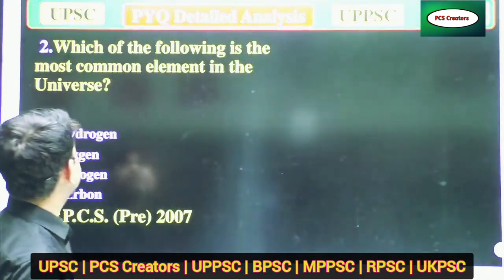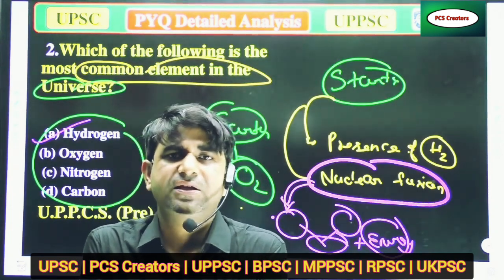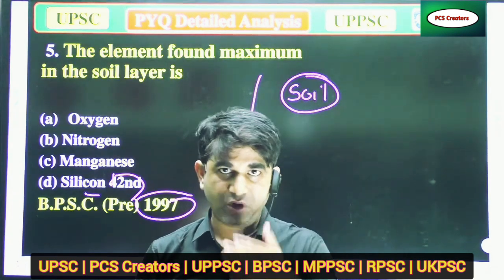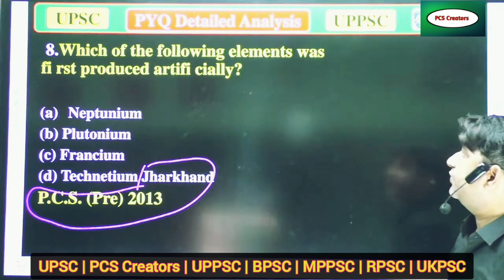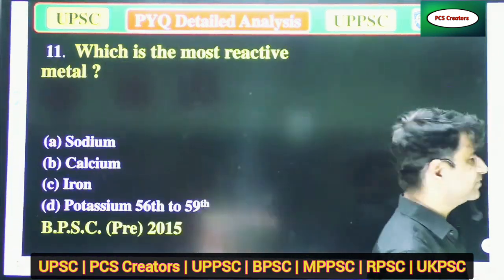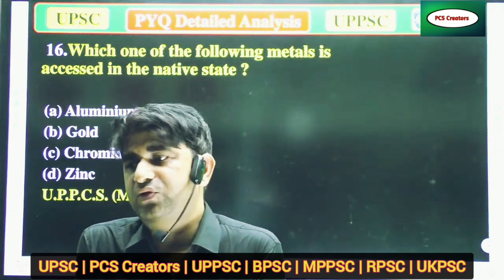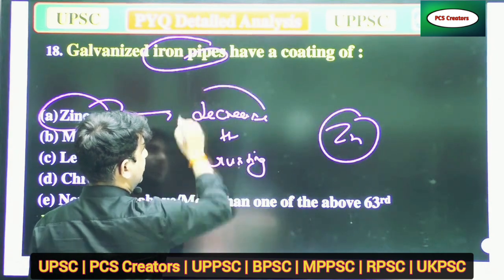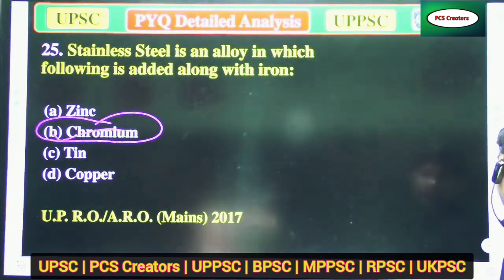UPPCS 2024 | UPPCS 2024 RO/ARO 2023 | General Science | State PCS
VIDYA CREATORS INSTITUTE , UPSC समय रहते तैयारी ias /PCS/PCS-J/CDS/NDA/SSC COACHING CLASSES FOR SURE SELECTION

Your queries..
1- UPPSC RO ARO
2- UPPSC RO ARO CLASSES
3- UPPPSC RO ARO STUDY GROUP
4- UPPSC RO ARO POLITY
5- UPPSC APS
6- UPPSC RO ARO 2023
7- UPPSC RO ARO 2024
8- UPPSC 2024
9- UPPSC PRELIMS
10- UPPSC polity CLASSES
11- UPPSC Indian polity
12- UPPSC TOP Questions
13- UPPSC Exam
14- UPPSC RO ARO polity WISE STUDY
15- UPPSC RO ARO
16- AHC RO ARO
17- AHC RO ARO NEW NOTIFICATION
18- AHC NOTIFICATION
19- Indian economy
20 AHC NEW JOBS UPDATE
21- UPPSC ME KAISE TOP KARE
22- RO ARO ME KAISE TOP KARE
23- UPPSC EXAM STRATEGY
24- UPPSC RO ARO EXAM  DATE
25- AHC RO ARO EXAM DATE
26- AHC RO ARO NEW NOTIFICATION
27- UPPSC PREVIOUS YEAR PAPER
28- BPSC polity
29- BPSC polity CLASSES
30- MPSC polity CLASSES
31- MPSC PREMILS
32- MPSC 2023
33- MPSC NEW NOTIFICATION
34- MPSC 2023 polity
35- BIHAR PSC NOTIFICATION
36- BPSC TEACHER JOBS
37- BPSC NEW UPDATE
38- BPSC EXAM PATTERN
39- BPSC polity
40- SSC
41- SSC polity
41- SSC CGL GK GS
42- SSC GD
43- SSC GD CLASSES
44- SSCMTS
45- UPSSSC
45- UPSSSC polity
46- UPSSSC PET 2023
47- UPSSSC PET 2024
48- UPSSSC NOTIFICATION
48- UPSSSC VDo
49- LUCENT polity
50- LUCENT polity